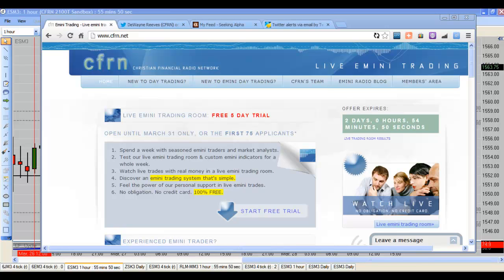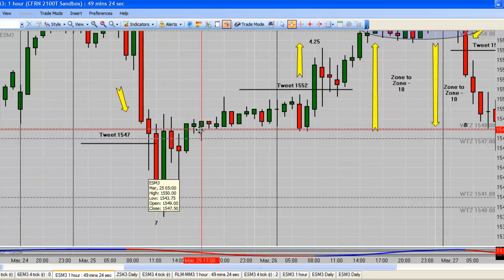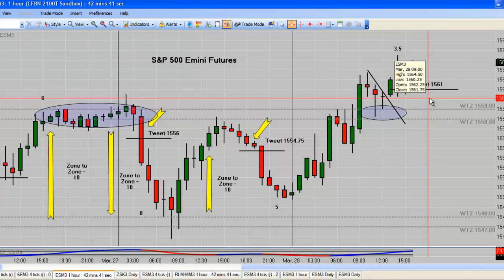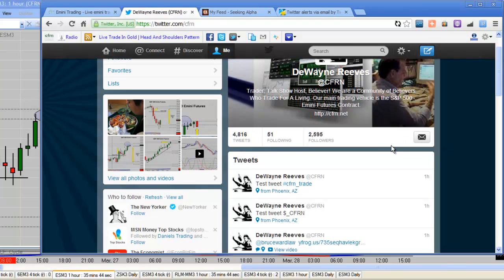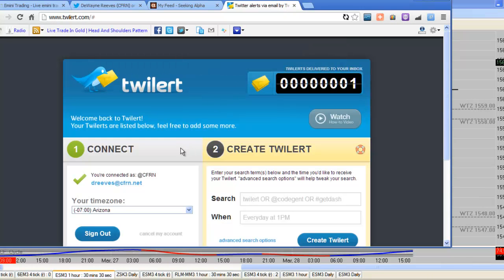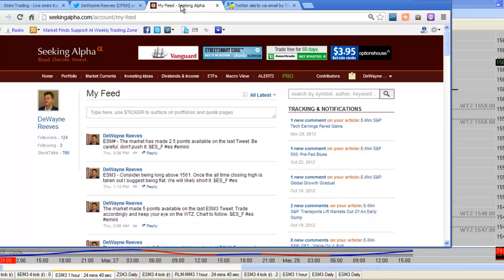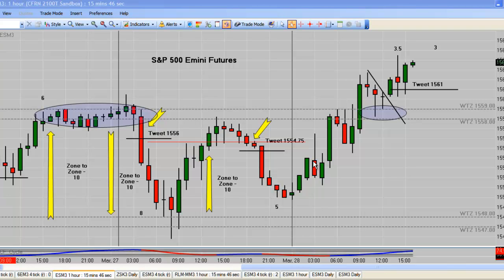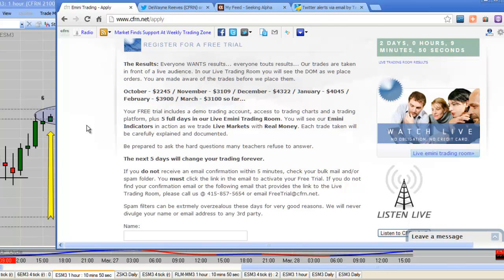Emini Tweets Via Email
Deranged Trader spills his guts about Tweets, Ministry and Emini Futures Trading. Another compelling hour long installment in the "5 Minute Video" tutorial series. The Tweets are EPIC and you really can get them for free for a limited time. The question is... can you sit through this video?